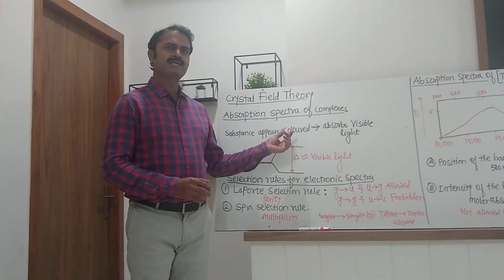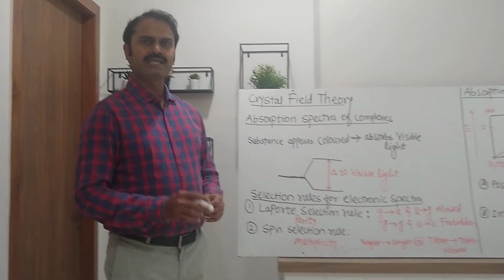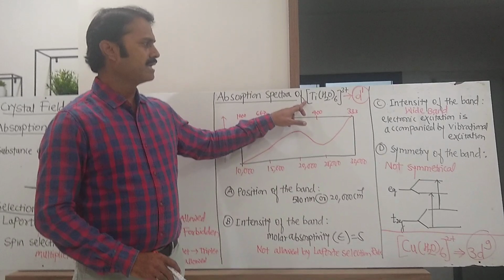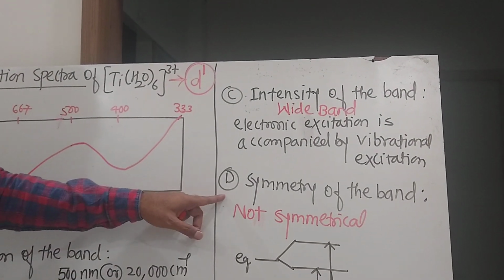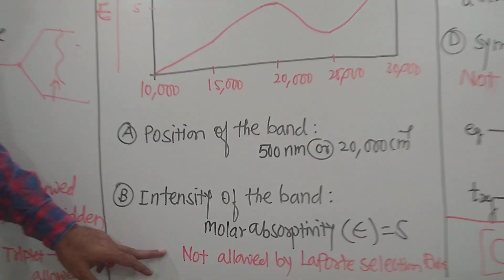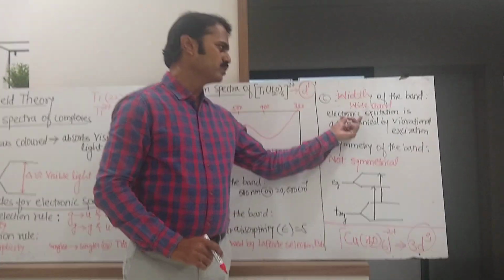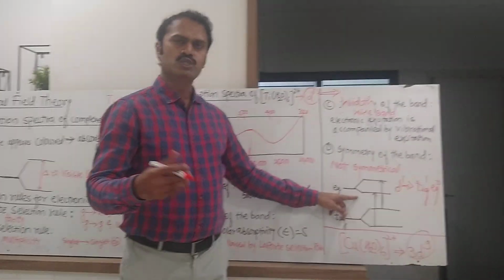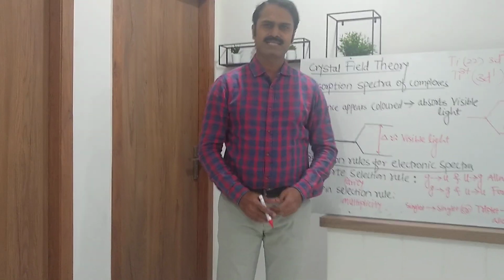Crystal Field Theory (CFT) Part 4 By Dr Sunil Dahire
This topic is useful for B Sc / M Sc students and SET, NET, GATE Aspirants in Chemistry. It is also helpful for students preparing for IIT, JEE and NEET entrance examination.